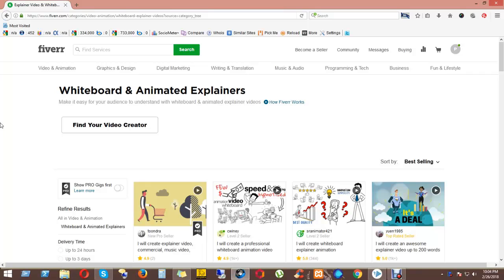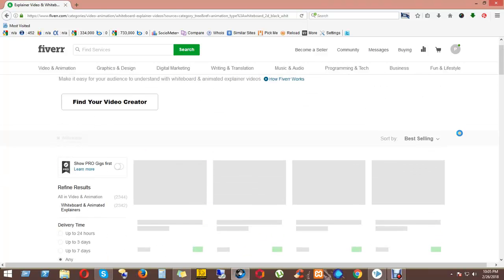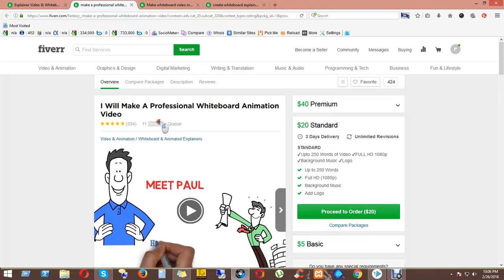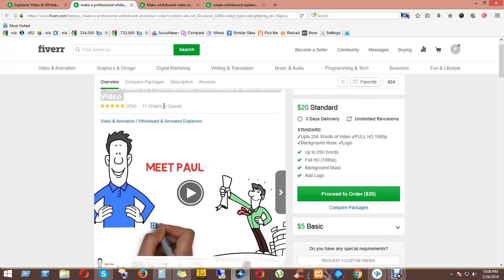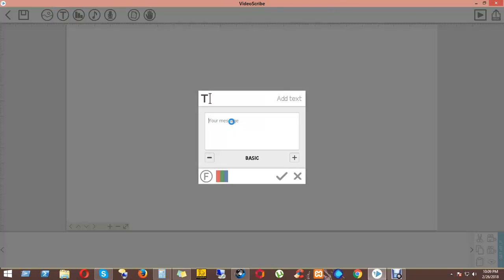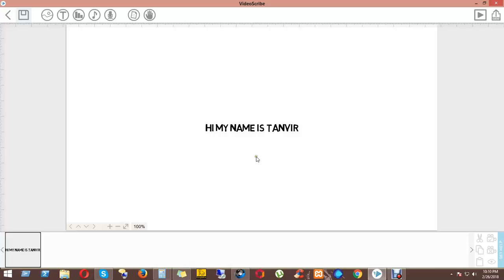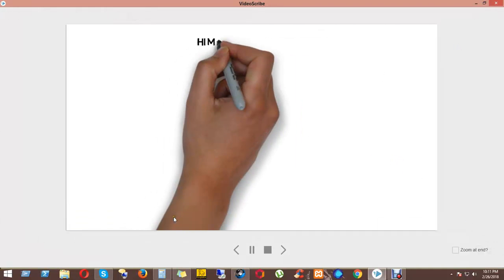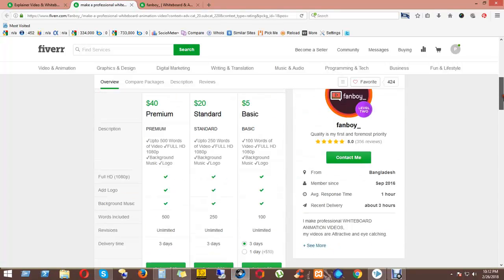how make money online within 3 days form anywhere in the world Revealing My Secret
Revealing Secrets: Learn How I Earn $250 Daily Online. Simplest Method